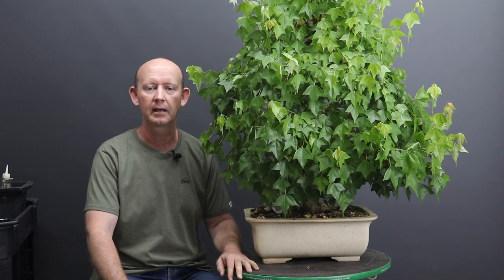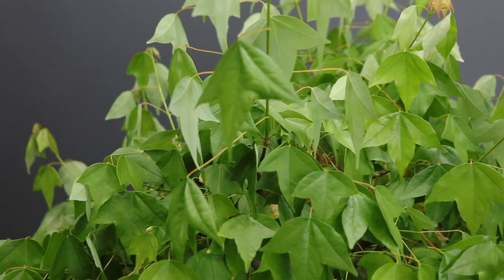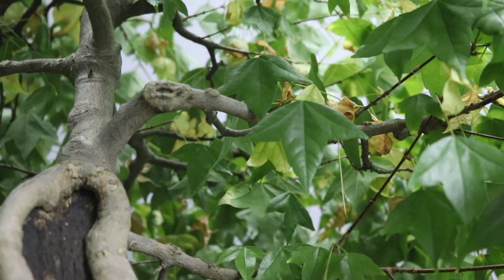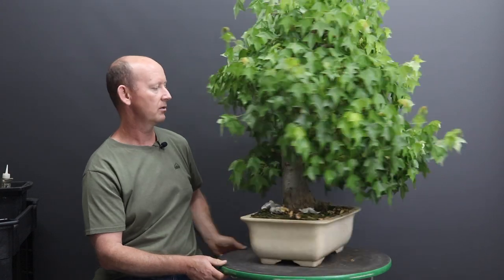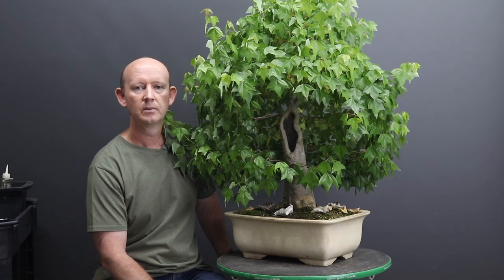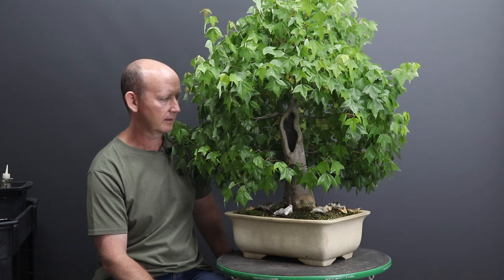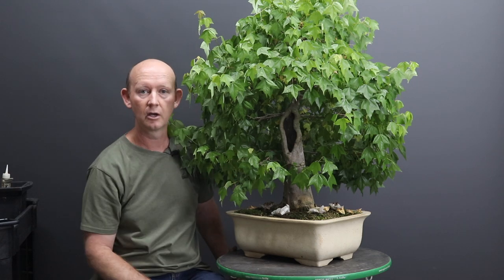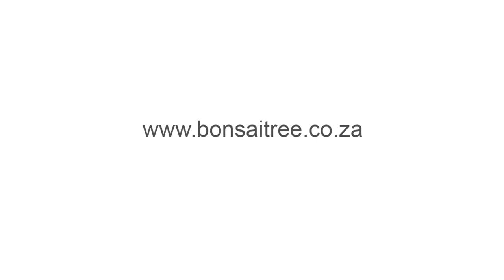Trident maple bonsai, late spring tasks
In this video Terry Erasmus works on a customers Trident Maple or Chinese Maple. He demonstrates pruning technique, partial defoliation and also how to fill a large cavity with cement in order to promote healing over.